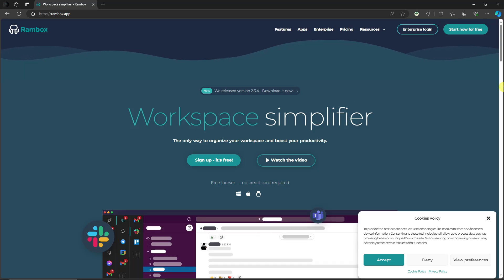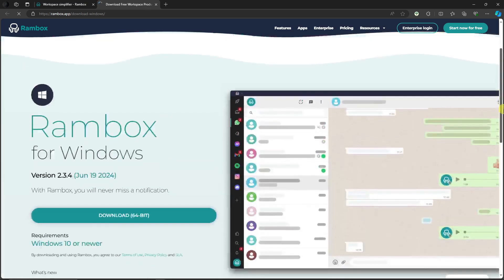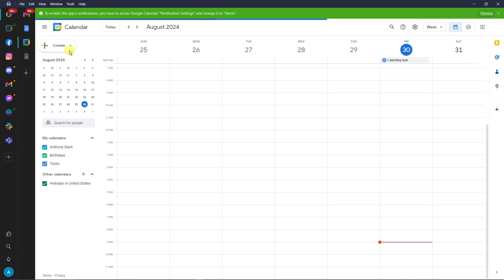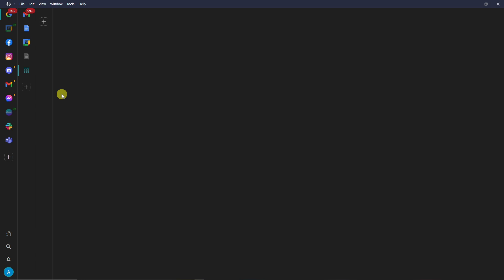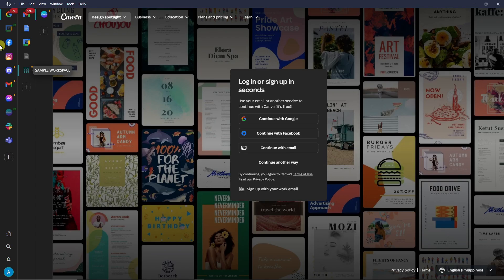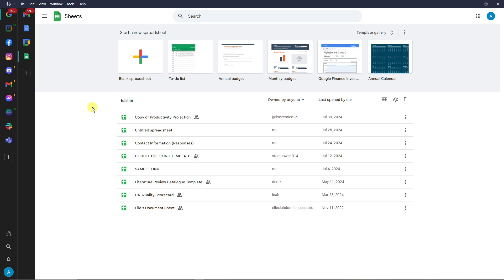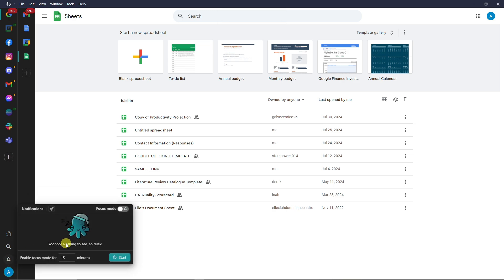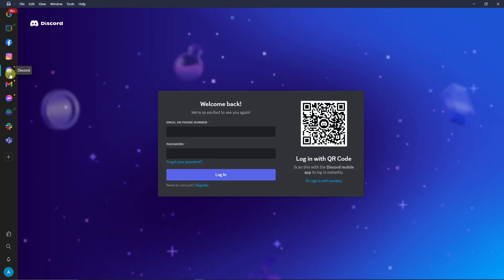Best Way To Transform Your Workspace And Boost Productivity | Rambox Tutorial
In this video, we explore the best way to transform your workspace and significantly boost your productivity using Rambox. If you're looking to create a more organized and efficient workspace, this Rambox tutorial is the perfect guide for you. We’ll show you how to set up Rambox to streamline your workflow, making it easier to manage multiple apps and communications from one unified platform.

Discover productivity tips and hacks that can help you design a workspace that enhances focus and efficiency. Whether you're working from home or in an office, having a productive workspace setup is essential for maintaining high performance. This video will guide you through workspace transformation strategies, including workspace organization and ergonomic workspace design, all aimed at boosting your productivity.

We also dive into how Rambox can serve as a key productivity tool, helping you consolidate your workspace and minimize distractions. From workspace setup to productivity boosters, this tutorial covers everything you need to know to make your workspace a productivity game-changer.